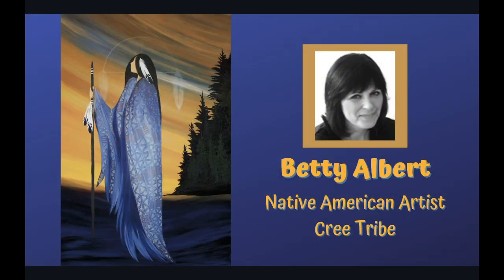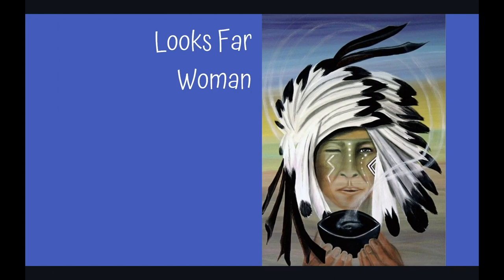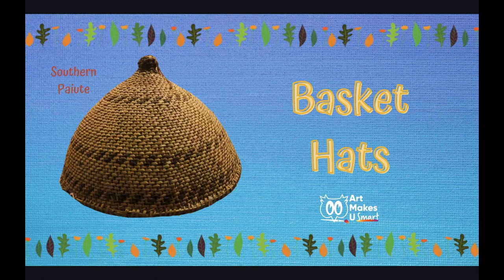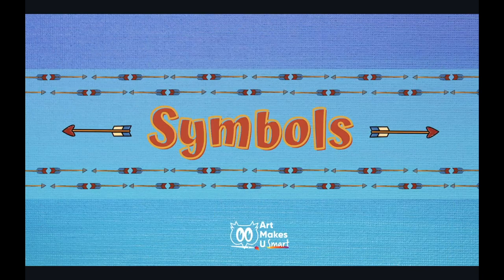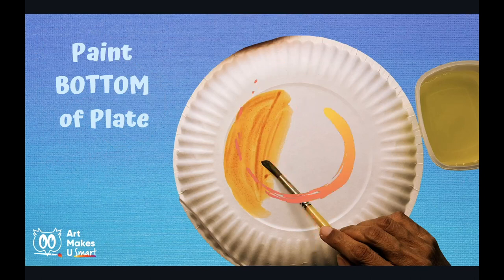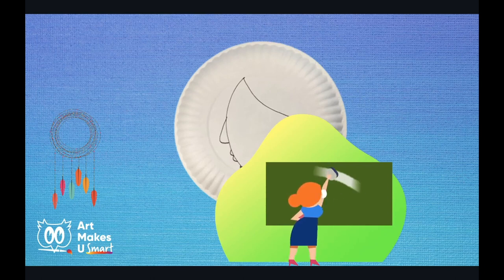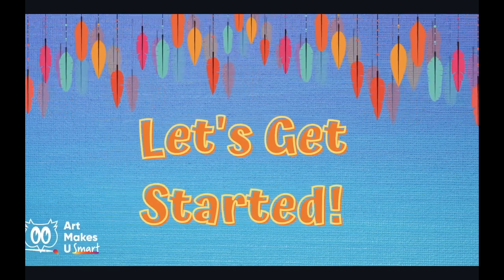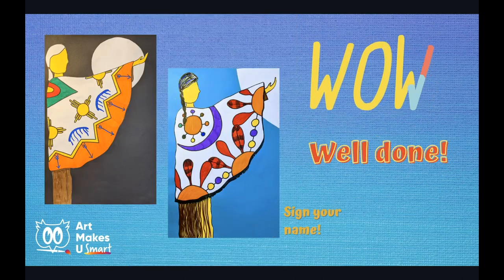WEEK OF NOVEMBER 16th - Let's Celebrate Native American Awareness Month!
It’s Native American Awareness month! Create these Native American-inspired headwear projects using paper plates & watercolors! Video includes images & inspiration from artist Betty Albert and info on Native American symbols.

Taught by Art Makes U Smart

Materials Provided by School:
*Construction paper: two 9x12 sheets
*2 paper plates
*Construction paper: two 12x18 sheets

Supplies From Home:
*Markers